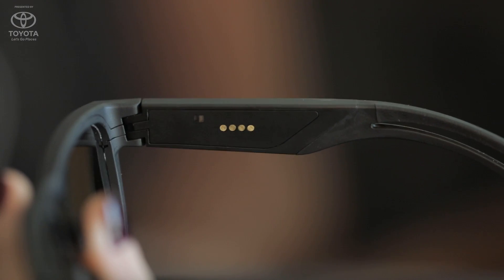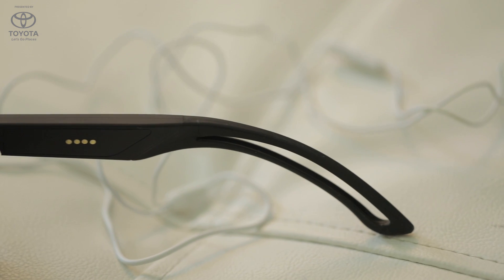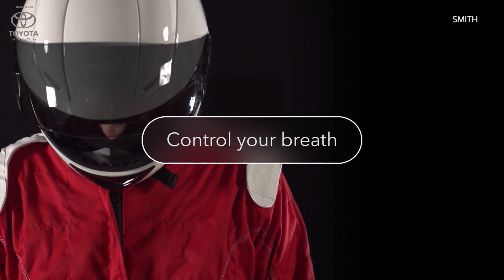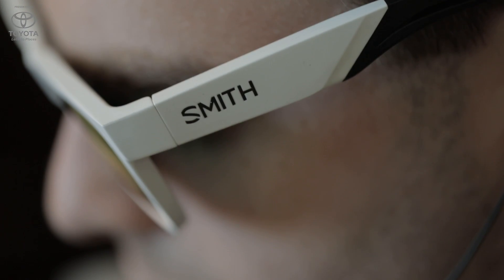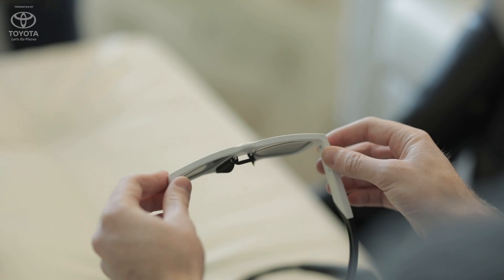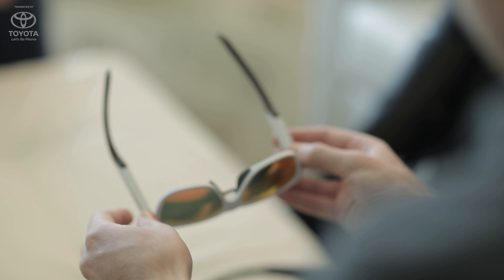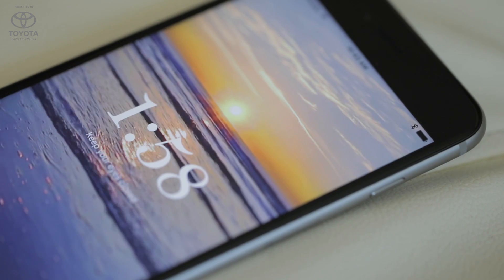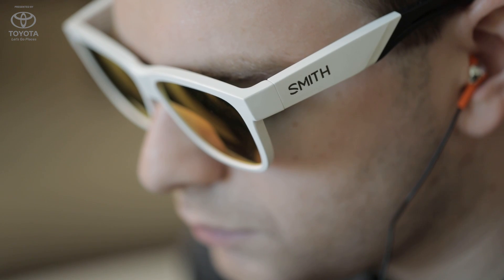Smith shows us their brainwave-sensing sunglasses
Fitz Tepper met up with Smith for a demo of their new Lowdown Focus glasses at CES 2017. The glasses use sensors to measure brainwaves in realtime.